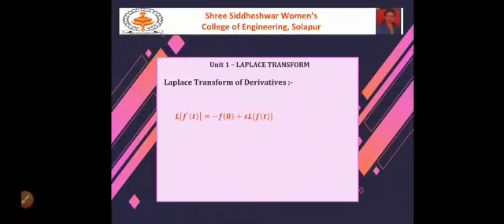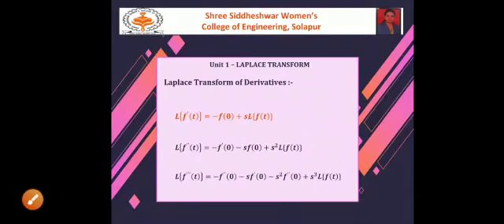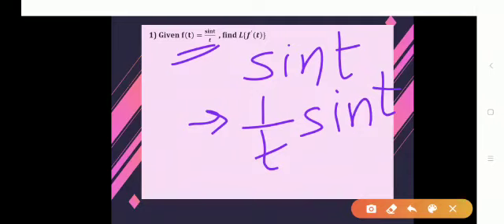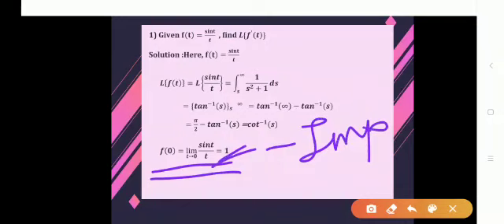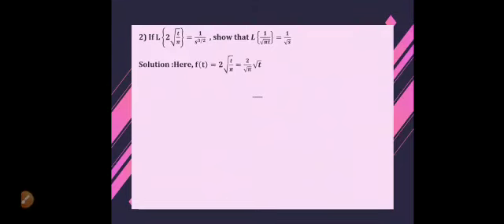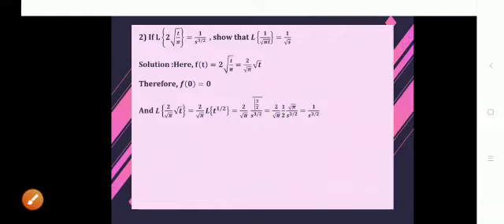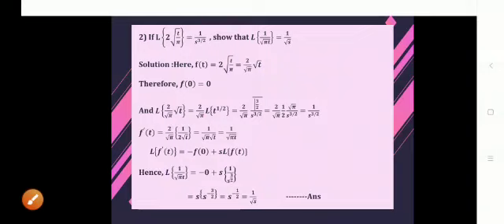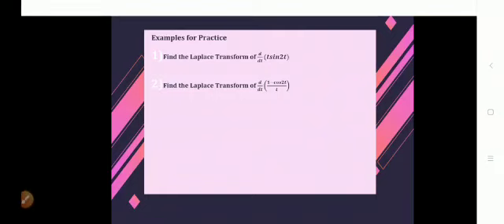EM III UNIT 1 PART 15